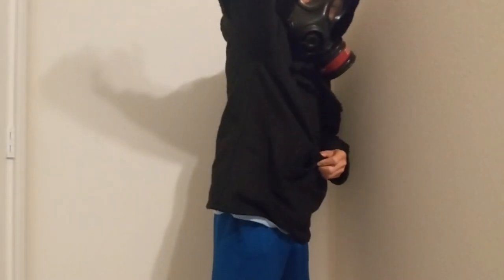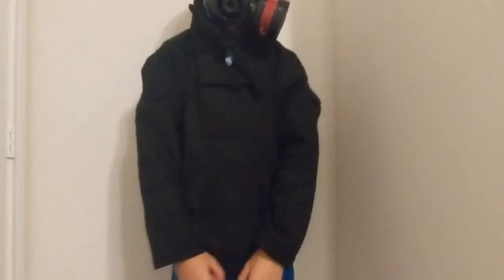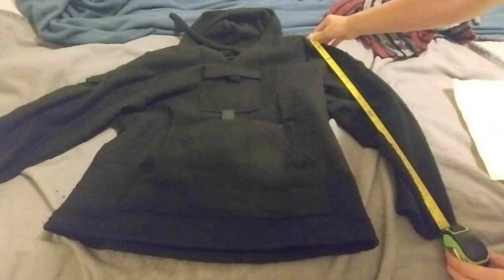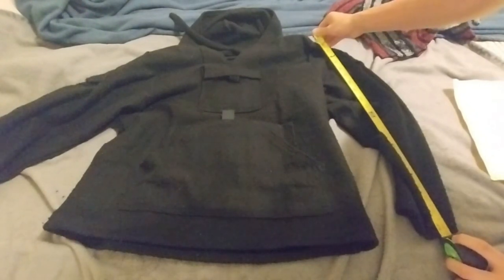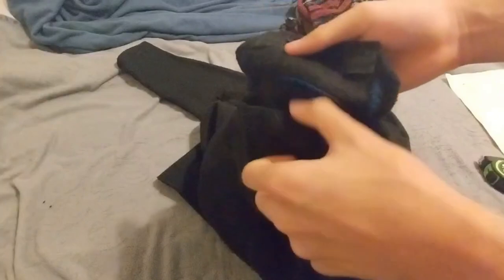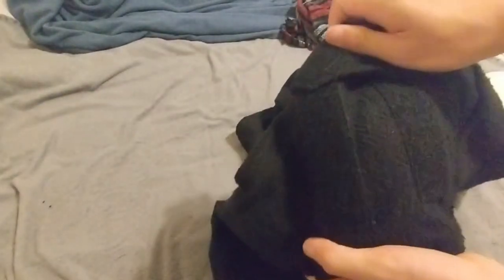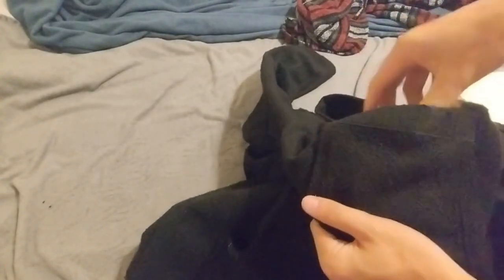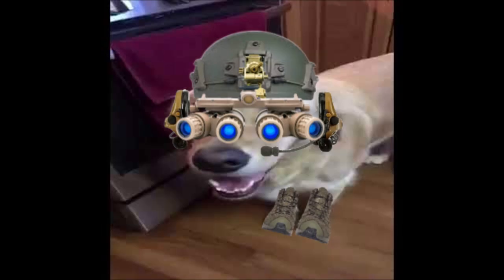All Skill No Luck Drug Rug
My review on the California Combat Hoodie from all skill no luck or a combat drug rug
 any question you can just ask me in the comments